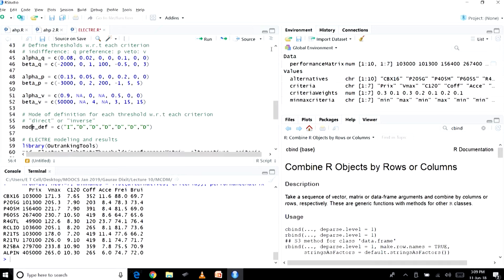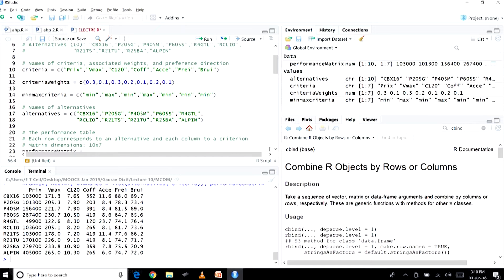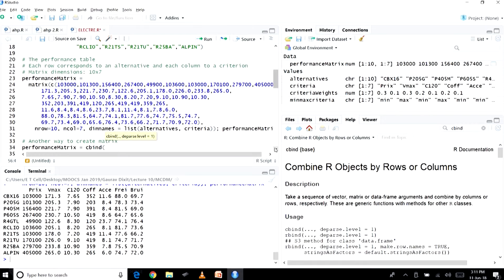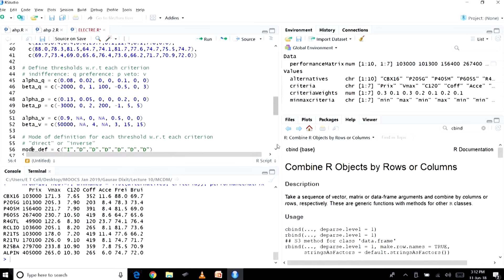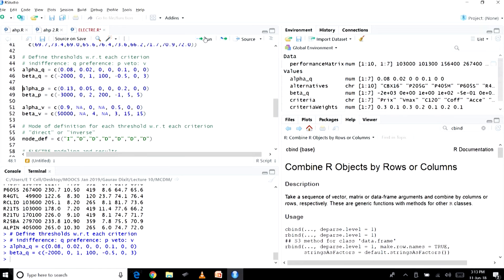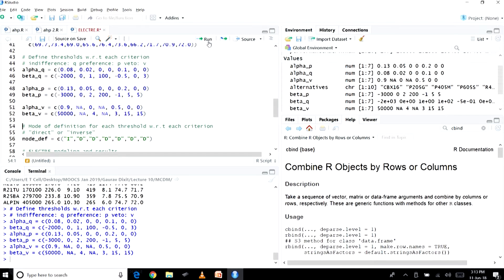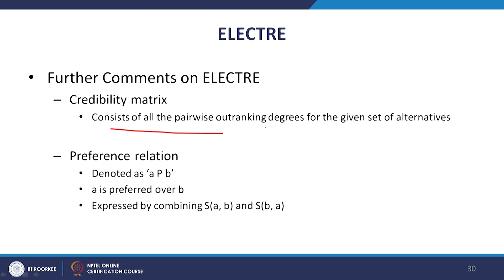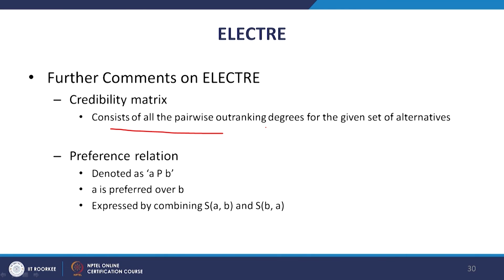ELECTRE - Part IV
Prof. Gaurav Dixit

 To access the translated content:
1. The translated content of this course is available in regional languages.
 2. Regional language subtitles available for this course
 To watch the subtitles in regional languages:
 1. Click on the lecture under Course Details.
 2. Play the video.
 3. Now click on the Settings icon and a list of features will display
 4. From that select the option Subtitles/CC.
 5. Now select the Language from the available languages to read the subtitle in the regional language.